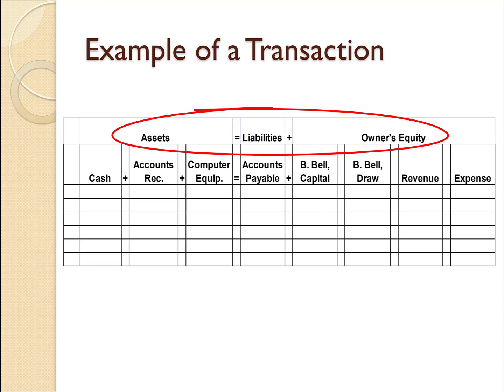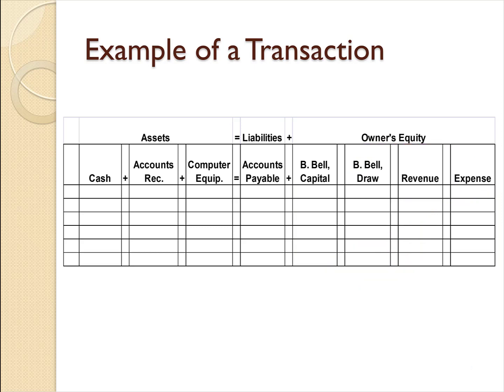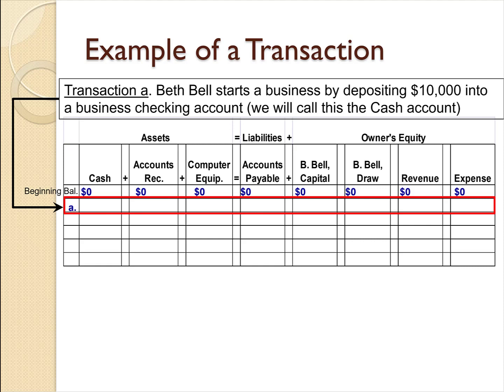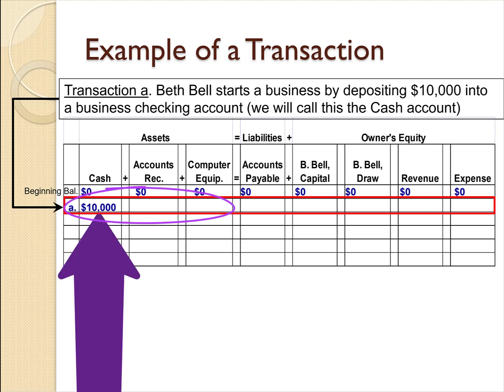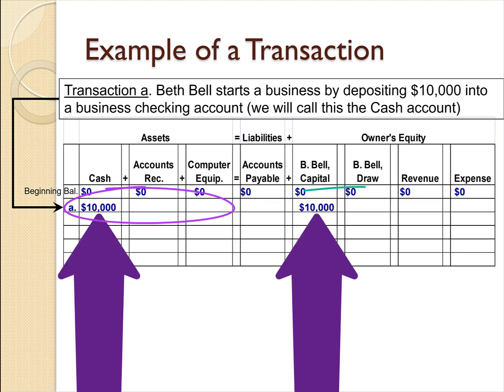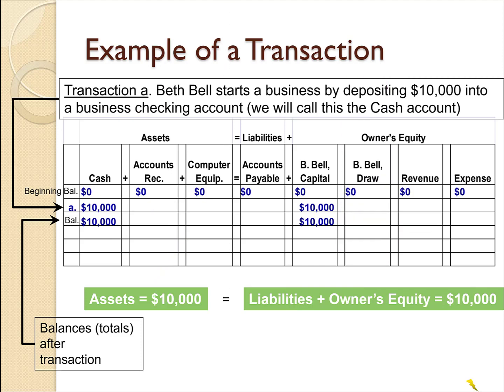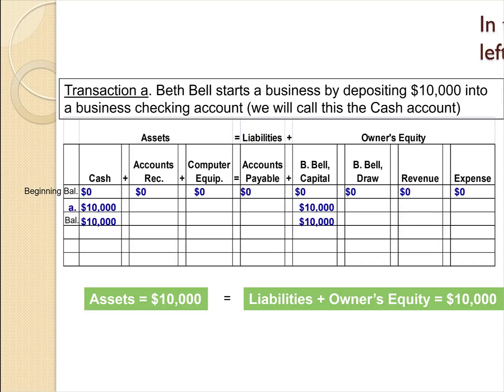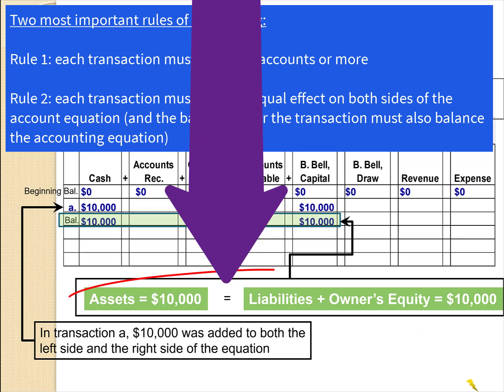The Two Most Important Rules of Accountinig